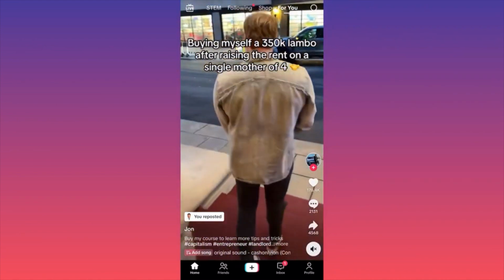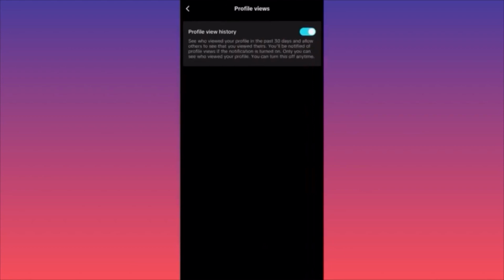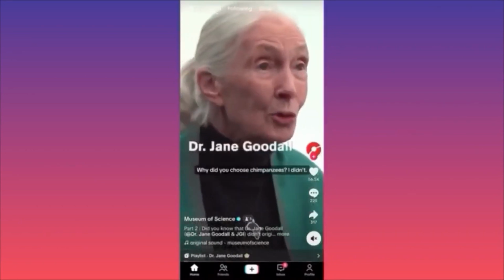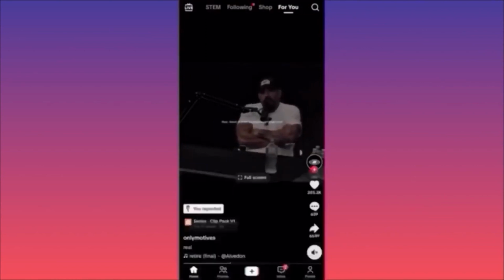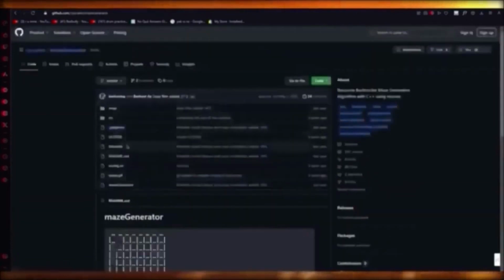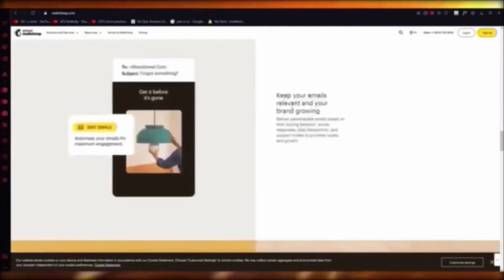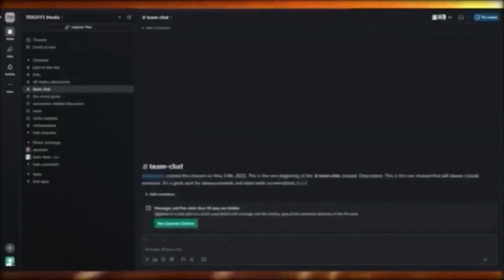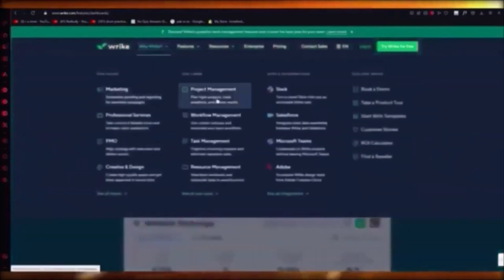How to delete repost on TikTok in 2025 (FULL GUIDE)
In this how to delete repost on tiktok tutorial video you will learn how to delete repost on tiktok and how to remove repost on tiktok as well as how to remove a repost on tiktok and how to repost and delete repost on tiktok and how to delete a repost video on tiktok. In this tutorial video, you'll be guided on the process of deleting reposts on TikTok. The instructions cover how to remove reposts, delete reposted content, and manage reposted videos on your TikTok account.

📚Elon Musk's Secrets to Success:

📚Maximize Results with GPT-3: